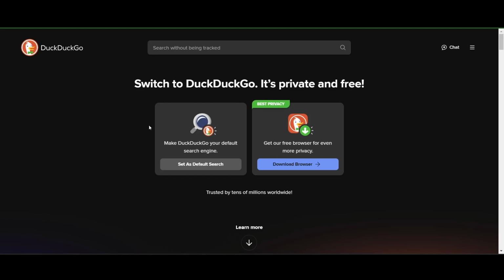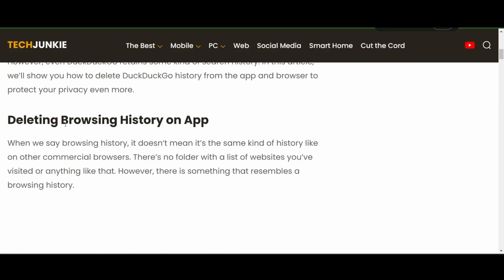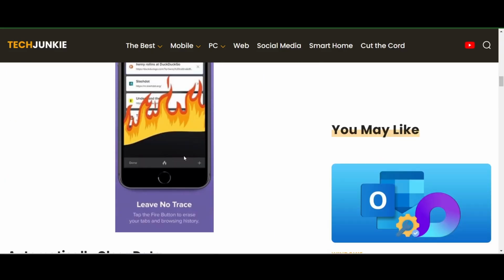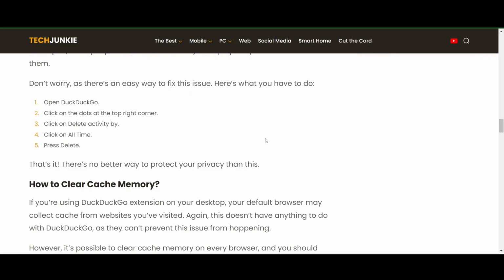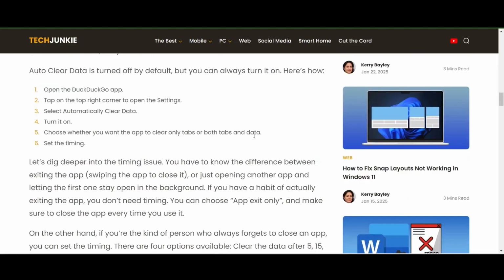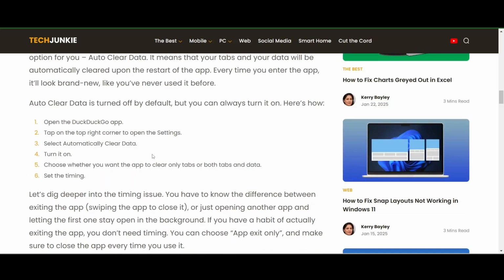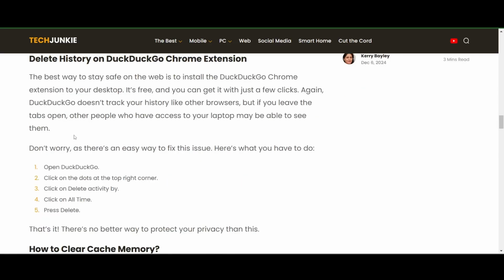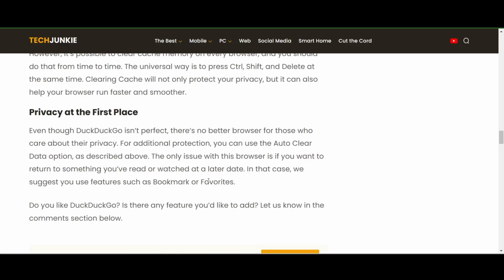How To Clear Search History on Duckduckgo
In this video, we’ll show you how to easily clear your search history on DuckDuckGo, ensuring your privacy remains intact. Learn step-by-step how to manage your search activity and keep your online footprint minimal. Don't miss out on these simple privacy tips!